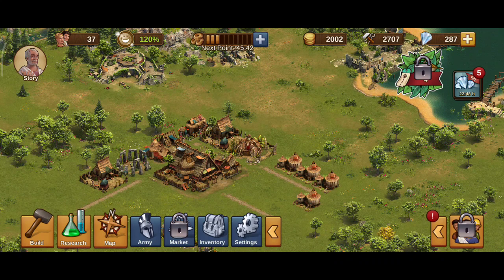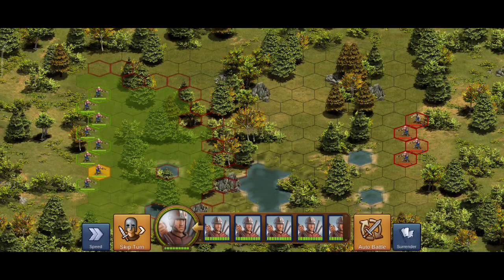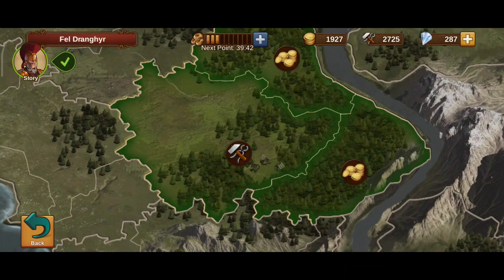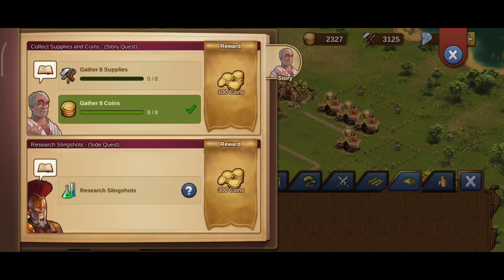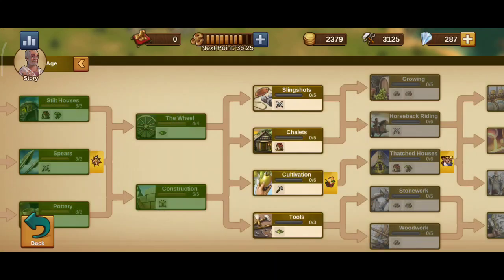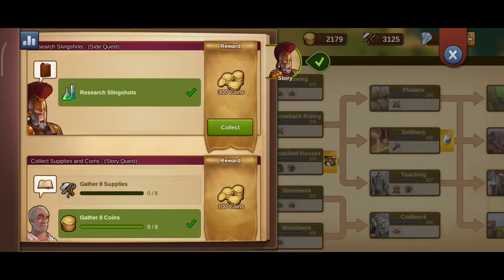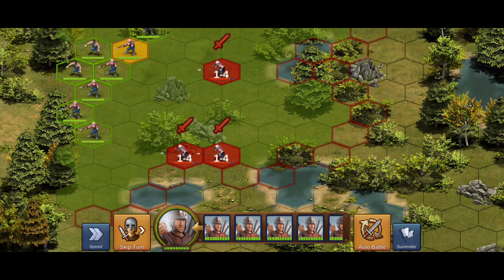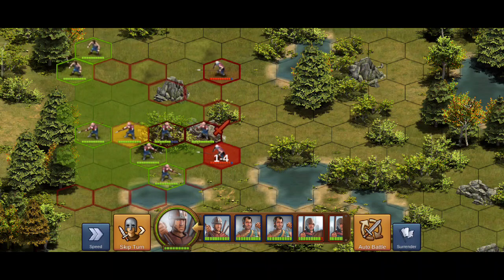3rd in a series of tutorial videos.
Using tactics to win simple battles.

just concentrate on the strategy of using numbers and advantage of the territory enhance your winning chances.